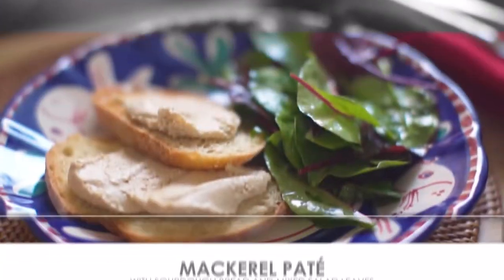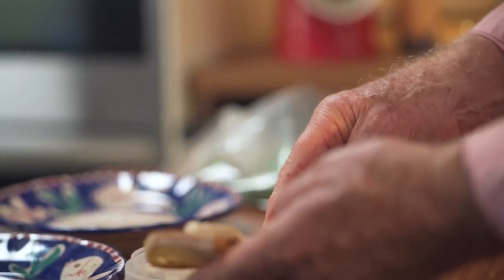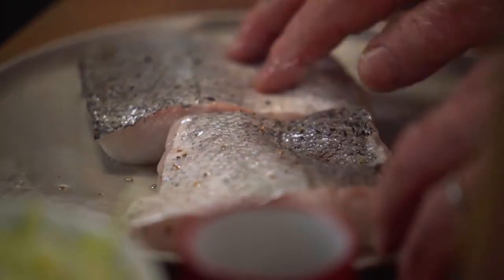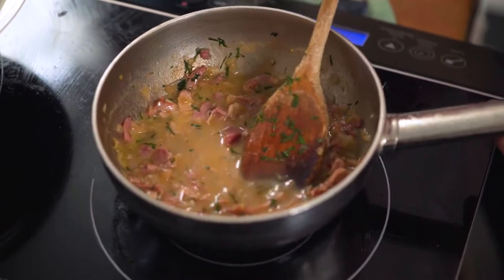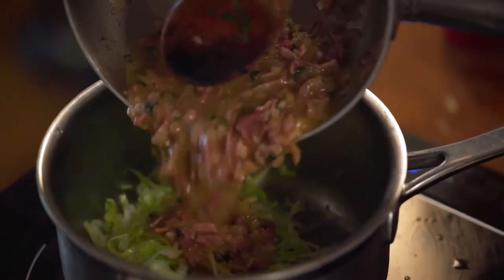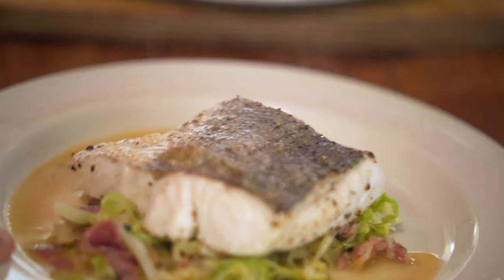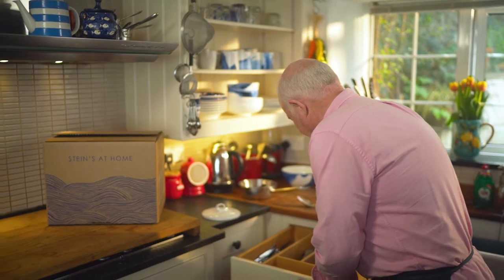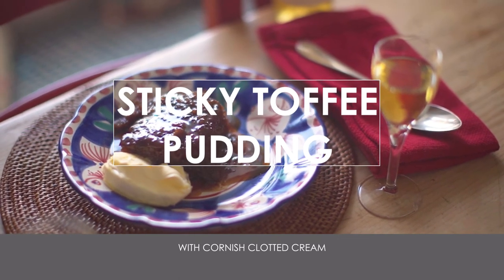Hake With Beer & Bacon Box Menu | Stein's At Home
Introducing our newest Stein's at Home hake menu that celebrates this fab fish with a beer, bacon and cabbage. Watch as Rick shows you just how simple the three courses are to finish at home.

Find out more and order at rickstein.com